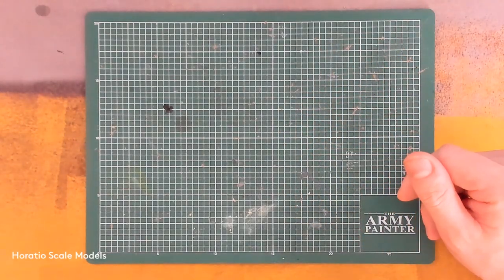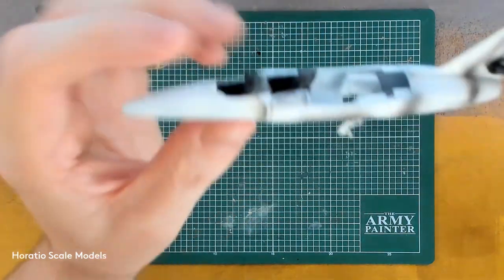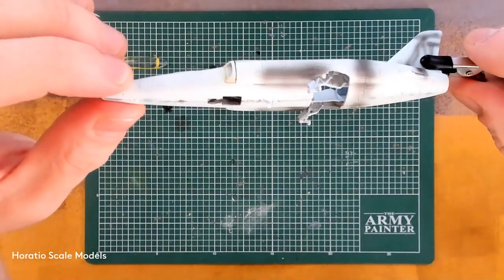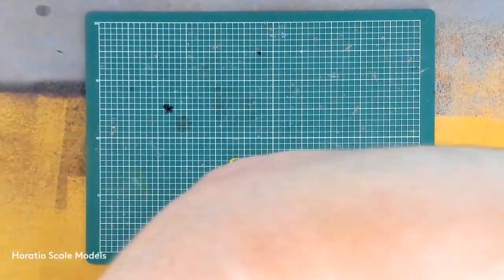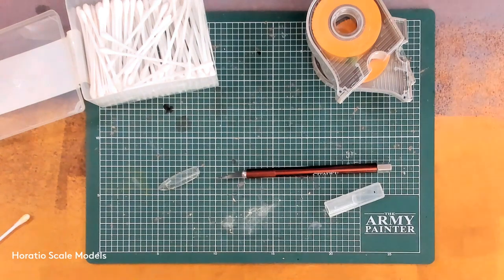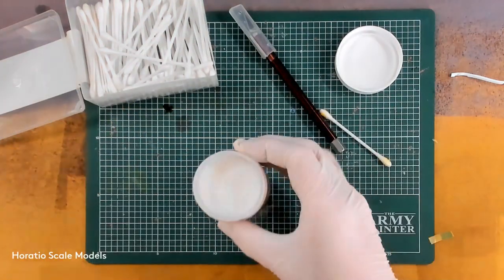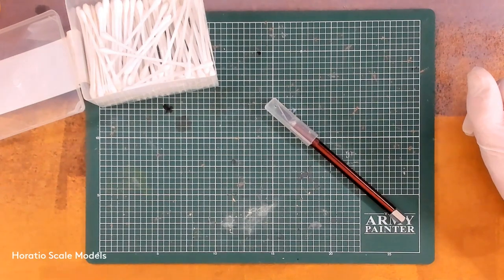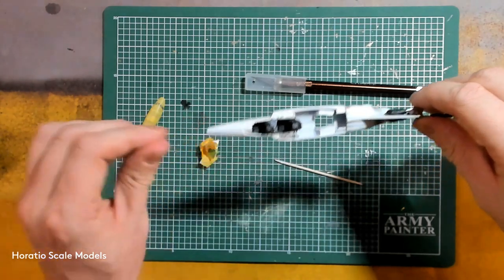Airfix 1:72 Folland Gnat as XR992 Yellowjacks Display Team Livery (take 2)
Here we are back with the second Gnat and a slightly shorter video, along with some slightly tighter editing and a closing montage of the kit. As with the previous video, clips for assembly, painting etc are pauses in the process to communicate observations about the kit, the process,a nd stuff I have learned through the project. Please let me know what you think and how I can improve in the comments.

Overall I am so incredibly pleased with the result, despite some glaring mistakes, loads learned and to take forward to the Hawk.

Or source it from many great online or local resellers.

Scalemates is a free resource for model makers from all disciplines which aloows you to manage projects, as wella s look up the history of the kit and mould, and look for compatible after-market modifications, decals, paintmasks, and much more...
0:00 - intro
0:06 - Canopy TLC
6:35 - Initial Assembly
15:30 Painting and Airbrushing
19:43 first gloss coat
23:20 - Decal and Pinwash
25:58 - Complete! Comparison with previous Gnat kit and lessons learnt
35:12 - Model progress and Finale compilation
36:34 - Outro
Social media link for the UK's Folland Gnat Display team (owned and operated by Heritage aircraft limited):-
(as of this video's release, the Team's own webpage had expired)
The following links are WIPs. As of 3 Dec 22 These are updated as and when with no real schedule or consistency/regularity (especially the sponsor links!). Please feel free to check out the social medial links, especially twitter where I currently post most of my work.